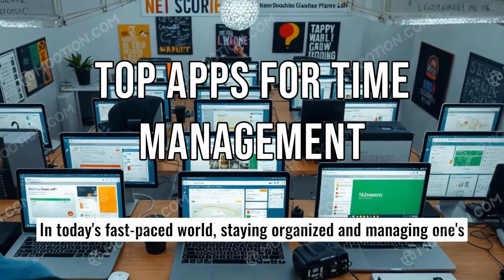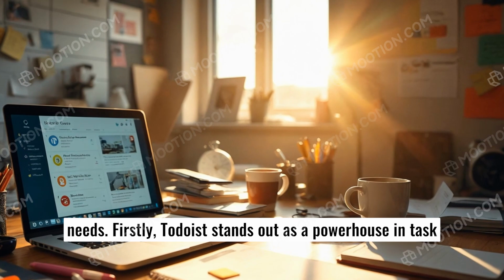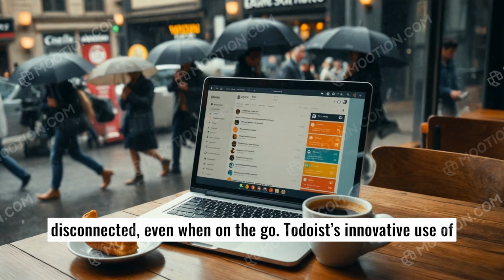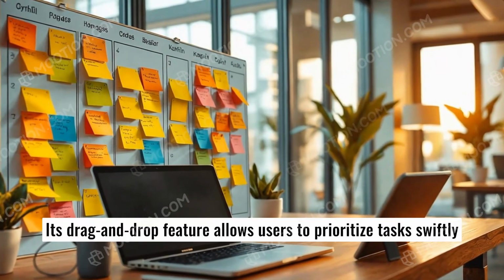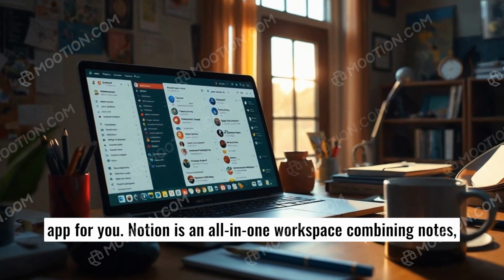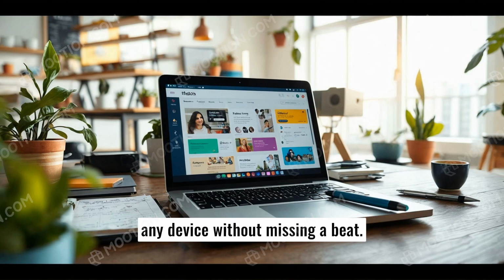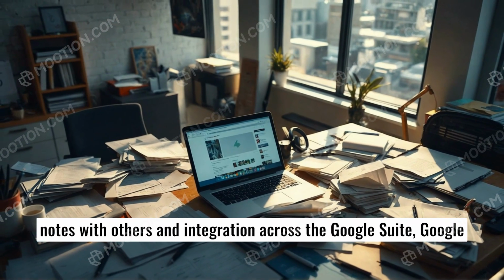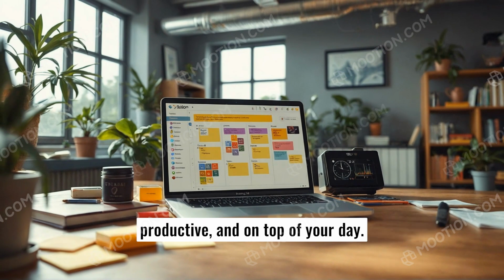Top Apps for Time Management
In a fast-paced world, efficient time management is crucial. This narrative reviews top apps that enhance organization and productivity. Todoist excels in task management with its simple interface and offline capabilities. Trello offers a visual approach for team collaboration. Notion serves as a comprehensive planner with customizable features. Google Keep provides a minimalist option for quick notes and reminders. These tools cater to diverse needs, helping users stay focused and productive.